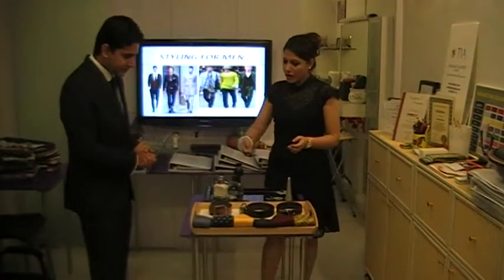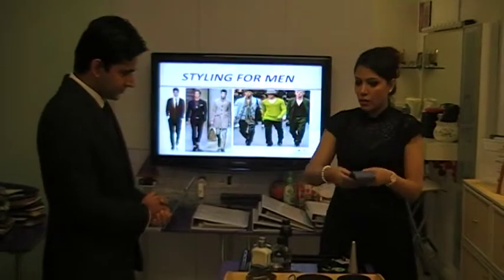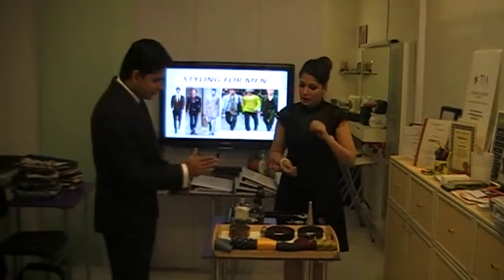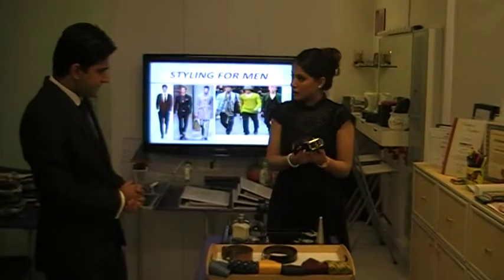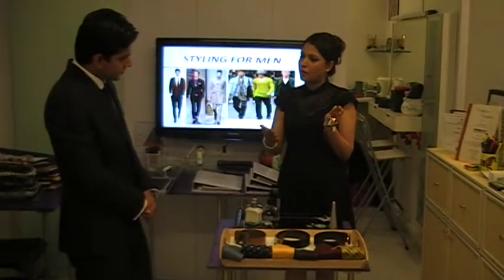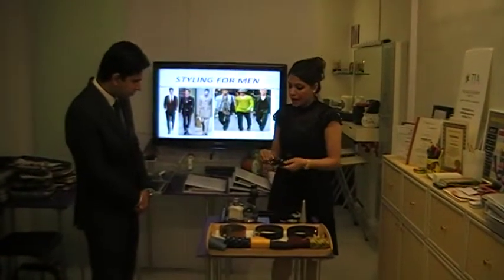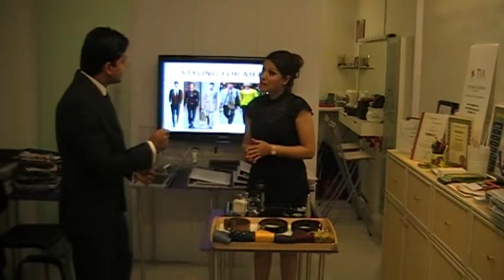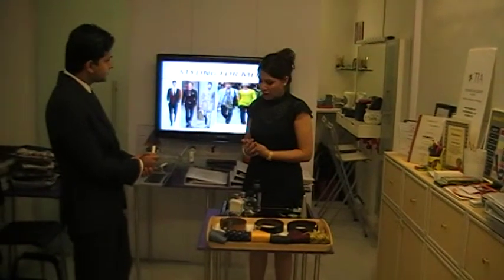PERSONALITY DEVELOPMENT & IMAGE MANAGEMENT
PERSONAL BRANDING FOR INDIAN MEN THROUGH APPEARANCE

Your personal brand can determine your chances of landing a lucrative job, getting a promotion, or taking your relationship to the next level. Your brand influences how others think about you. What someone thinks about you will determine how much they trust you, how much time they want to spend with you, and how capable they feel you are of accomplishing important tasks.

The first step is to determine what image you want to present to the world. When others think about you, what do you want them to think? In order to get others to view you in that ideal light, you need to create an image that fits.

The second step is to go into your closet and start pulling out items that you feel fit your brand perfectly. It may help to think of someone who already portrays a lifestyle or personality that fits your brand. What would they wear? What clothing styles might make others think of you in accordance with your personal brand?

You will notice that a lot of items in your closet do not fit your personal brand. Creating your personal brand through appearance can get expensive if you are starting from scratch, but you can spread it out over time. Start with a few items that you can mix and match to create several outfits that fit your brands. With time, you can purchase additional pieces to fill your closet with attire that fits your brand.

The third step is to pay attention to the smaller details of your appearance. How long has it been since you went with a new style for your hair? Are you sure that the colors you select for makeup are perfectly matched to your complexion and the image you want to portray? Do you need to boost your self-confidence so you can hold your head high?

Once you get the appearance down, start questioning the things you do and the places you visit. Make sure every aspect of your life supports the brand you are creating. It may take some time for people you already know to start looking at you in a new light, but it will happen if you are consistent in creating your personal brand through appearance.

Vandita Singh- Founder, Certified International Image Strategist, Consultant & Trainer.

First Image Consultant in India to win the Rashtriya Vikas Ratan Award & Star of Asia Award for individual contribution in the field of Image Consultancy & Training.

We are located at 147-148, 1st Floor, Powai Plaza, Hiranandani Gardens, Powai, Mumbai-400076.